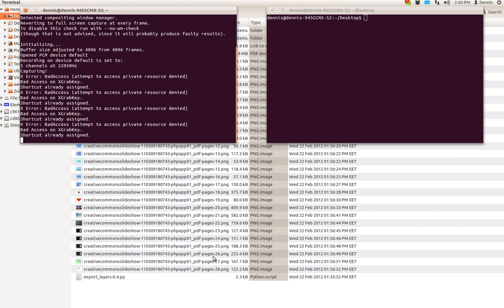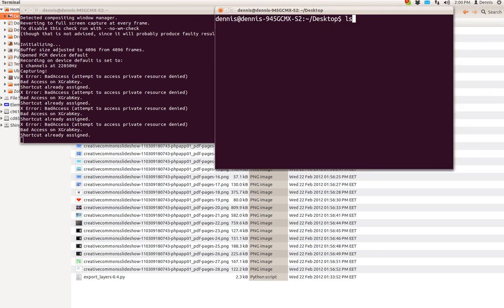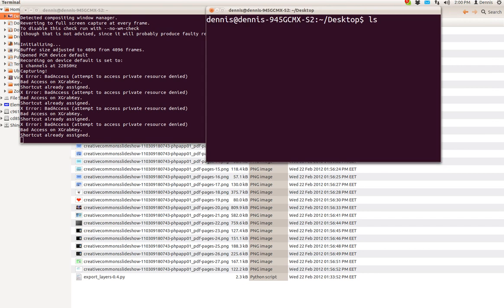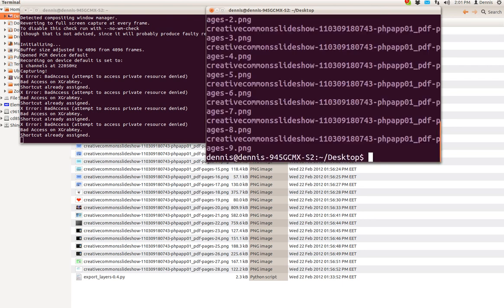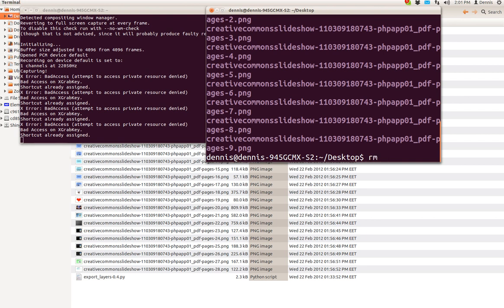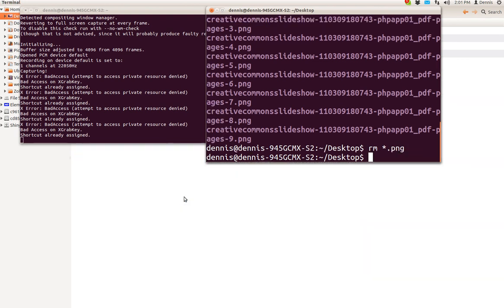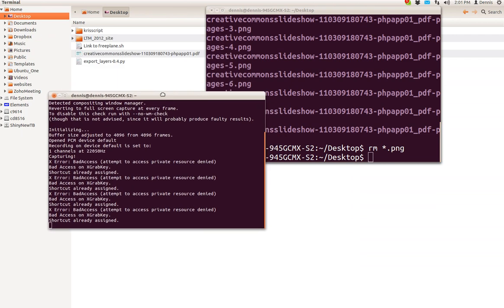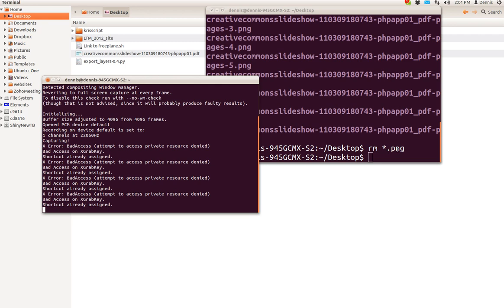super basic: how to delete a bunch of files easily on the Linux command line